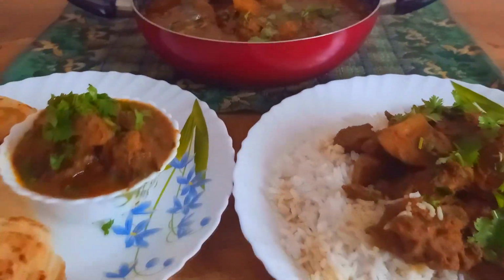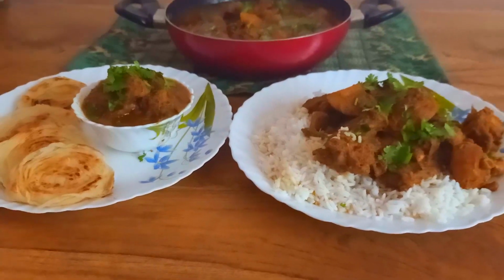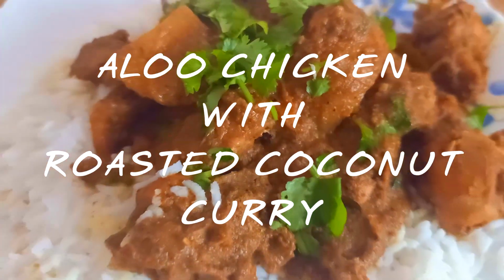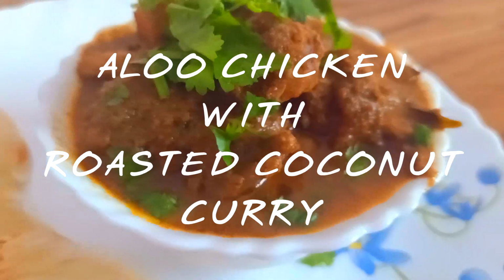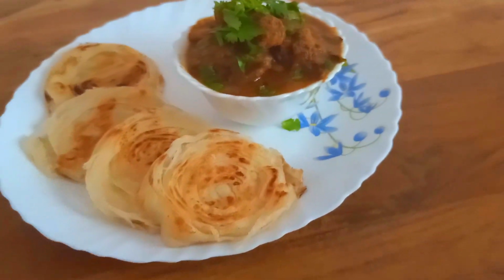Aloo Chicken With Roasted Coconut Curry | Restaurant Style | Easy Recipie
Aloo chicken curry with roasted coconuts.It is a typical Indian recipie which is nutty,spicy and delicious to taste.various people in various regions of aiandia prepare this curry in different styles.Today I am going to show you how to prepare this exotic dish in an easy way with Restaurant style.

Credits:
                                      Directed By: Stella Baldwin